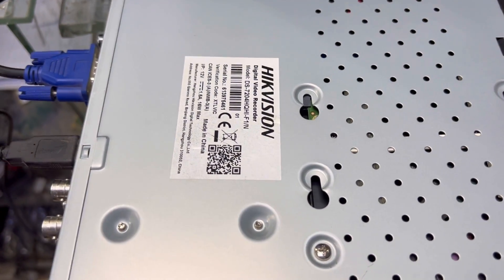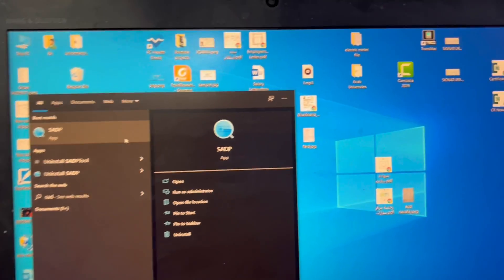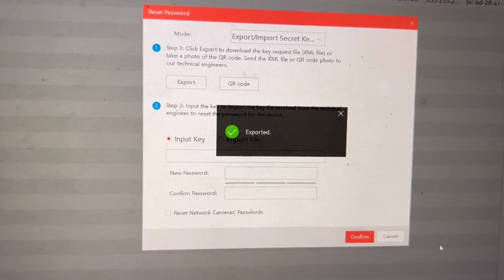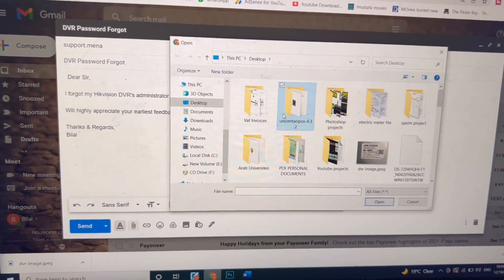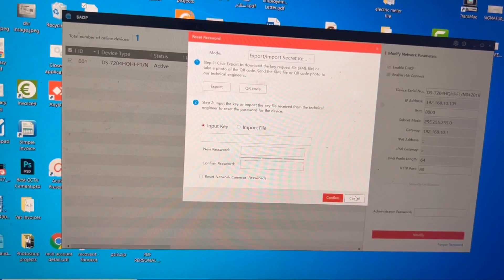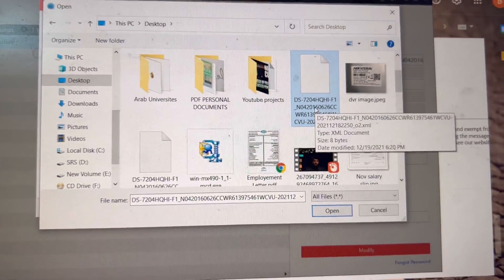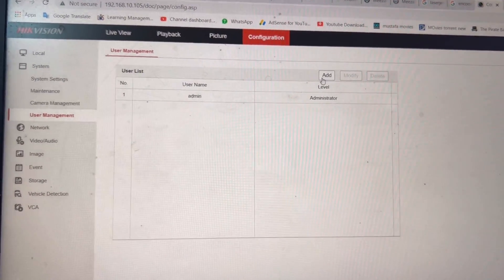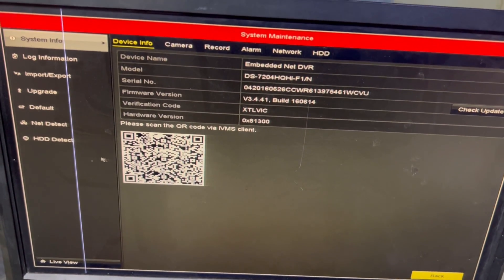Hikvision DVR And NVR Administrator Password Reset Tutorial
In this video you will learn about Hikvision DVR Administrator Password Reset Utility. Watch the complete video to learn how to reset admin password of Hikvision DVR or NVR.
You must have an active internet connection and SADP tool to reset the admin's password.
With the help of SADP tool you will be able to reset your DVR's or NVR's Admin Password.
Follow all the steps that I showed in the video accordingly and do the same as I did.
In case you require any further assistance regarding Hikvision DVR, you may ask in comments.

Bilal's Workshop - Technologist and Vlogger

Hikvision DVR New Models: -
DS-7204HTHI-K1(S)
DS-7204HTHI-K1(RUS STD)(S)
DS-7204HUHI-K1/P
DS-7216HUHI-K2/P
DS-7216HUHI-K2/P
DS-7216HUHI-K2/P
DS-7316HUHI-K4
DS-7208HQHI-K2/P
DS-7208HTHI-K2(S)
DS-7208HTHI-K2(RUS STD)(S)/8A
DS-7216HQHI-K2/P
DS-7232HGHI-K2
DS-7332HUHI-K4
DS-7316HQHI-K4
DS-7332HQHI-K4